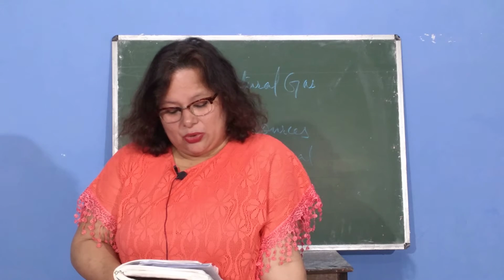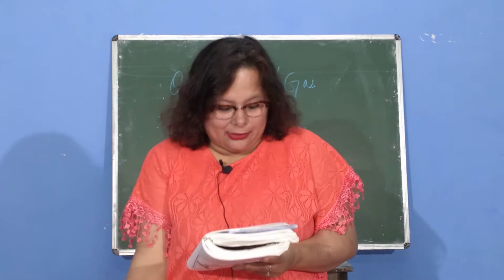Class 12 Geography Chapter -16 Minerals and Power Resources - Part 2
Class 12 Geography Chapter -16 Minerals and Power Resources - Part 2 oil/natural gas, power generation, non conventional sources of energy